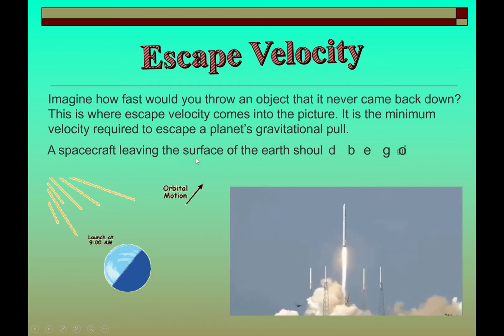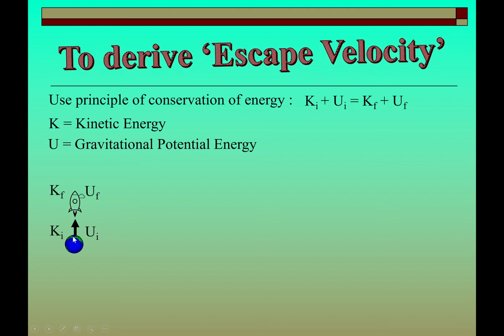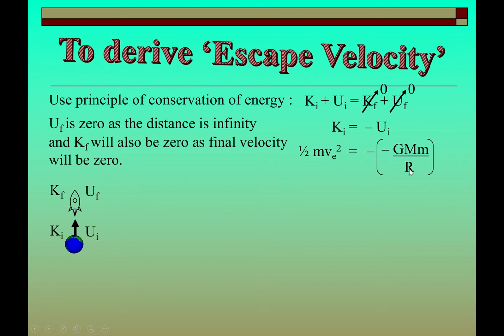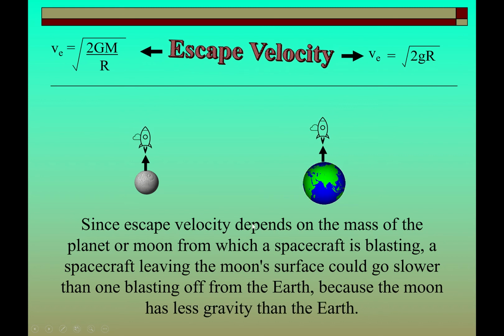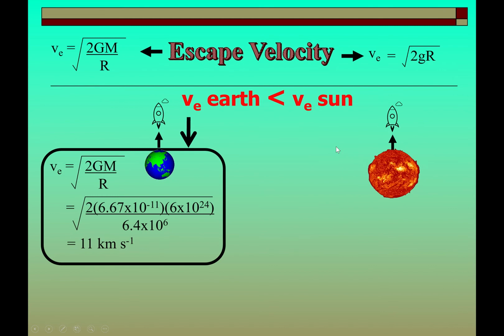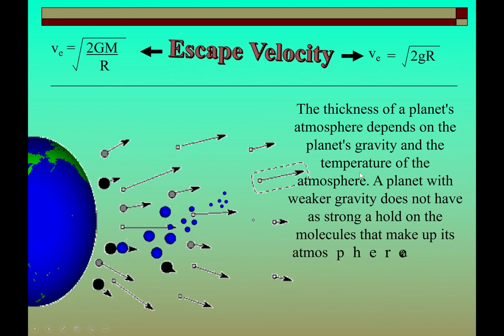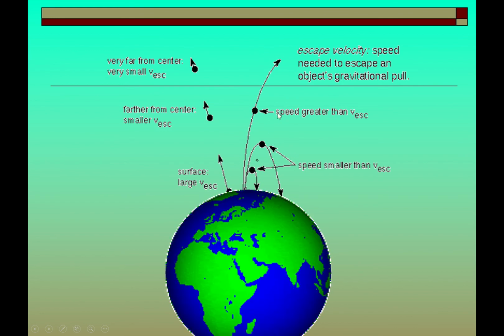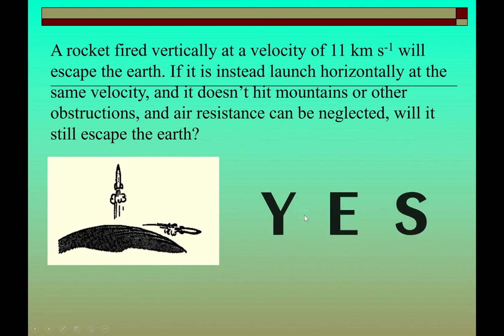Escape velocity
In physics, escape velocity is the minimum speed needed for a free, non-propelled object to escape from the gravitational influence of a massive body, that is, to achieve an infinite distance from it. Escape velocity is a function of the mass of the body and distance to the center of mass of the body.